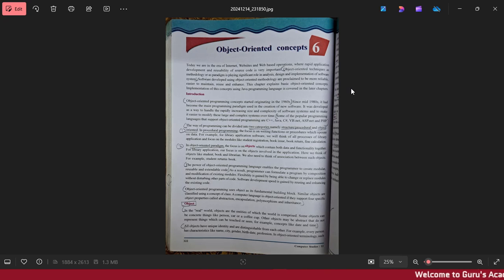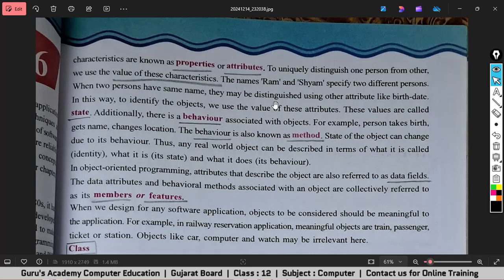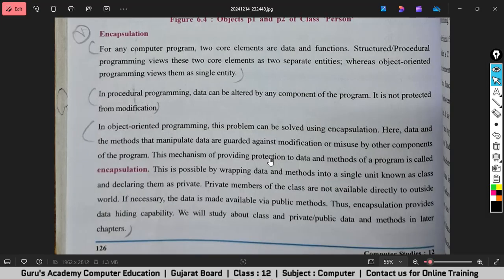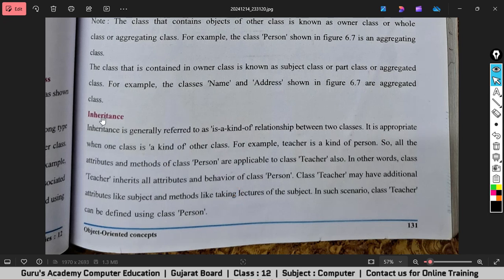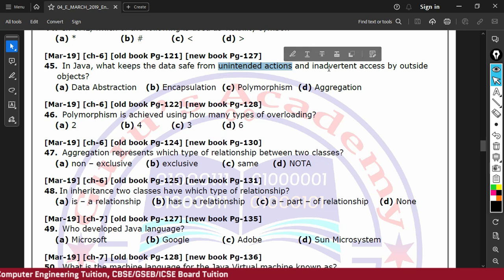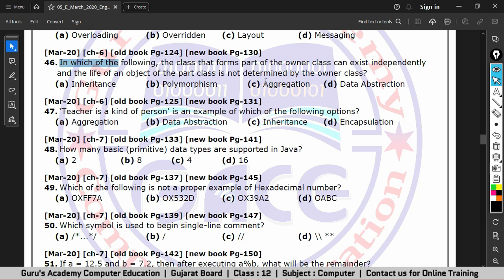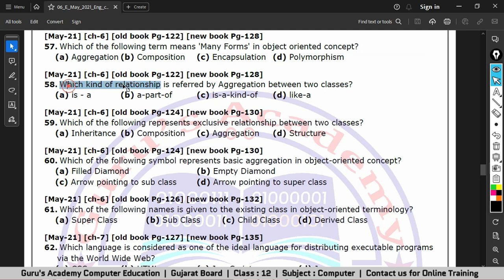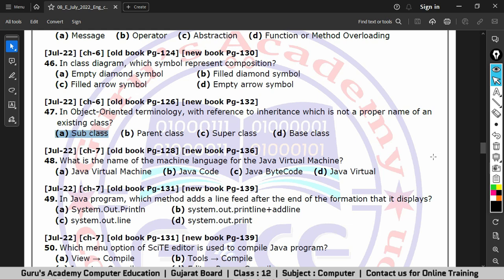Chapter 6: Object-Oriented Concepts | Gujarat Board Class 12 Computer Science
Chapter 6: Object-Oriented Concepts | PYQ-Based Theory Explanation

Dive into Chapter 6 of Gujarat Board Class 12 Computer Science: Object-Oriented Concepts. This lecture uses previous years' questions (PYQs) to explain the fundamental principles of Object-Oriented Programming (OOP) in a simplified and exam-focused way.

Key Highlights:
1. What is OOP? Importance and real-world applications
2. Core concepts: Class, Object, Inheritance, Polymorphism, Abstraction, and Encapsulation
3. PYQ-based explanations for exam preparation
4. Examples to illustrate each concept clearly

💡 Ideal for students aiming to build a strong foundation in OOP while preparing for Gujarat Board exams.